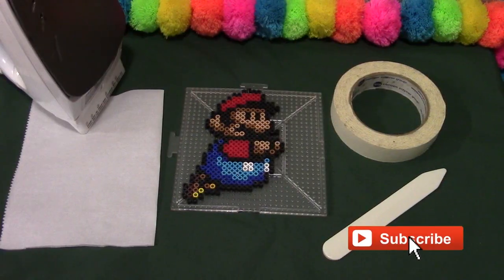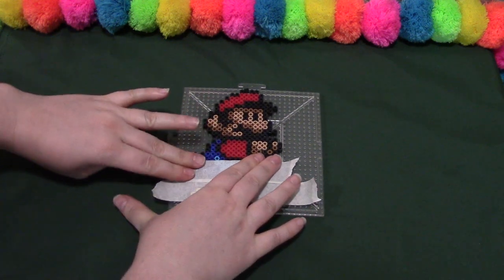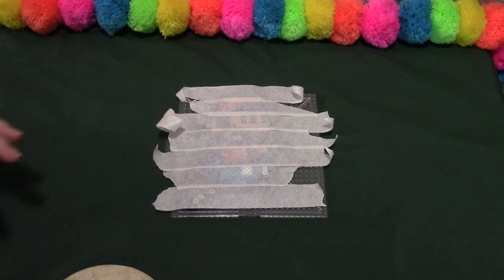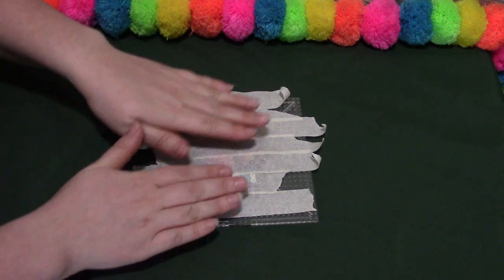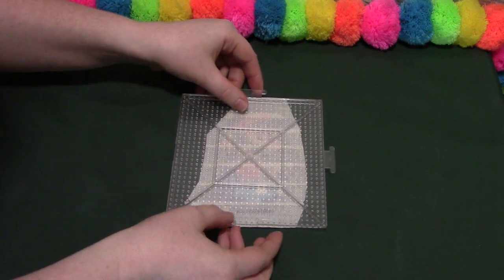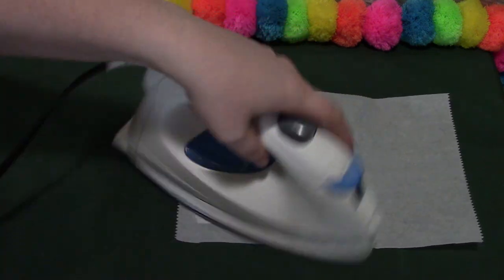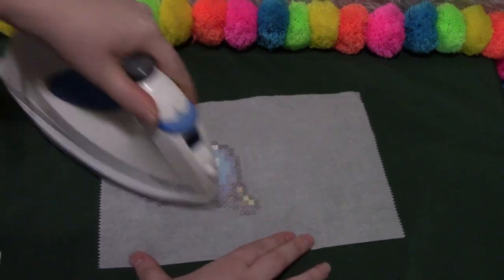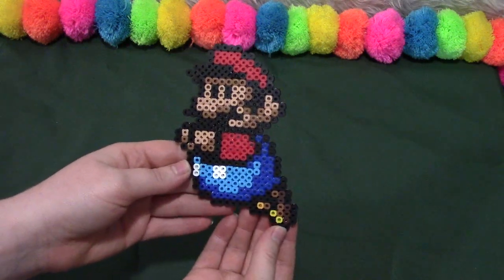Tape Method - [Perler Tutorial]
In this Perler bead tutorial, I will teach you how to apply the tape method. This simple method is great for preventing Perler bead pegboards from warping during the ironing process.

Connect with the kandi community

Perler Supplies
Perler Beads Bulk Assorted Multicolor Fuse Beads, 22000 pcs

Perler Beads Large Square Pegboards for Kids Crafts, 4 pcs

BLACK+DECKER Easy Steam Compact Iron, IR40V

Amazon Basics Masking Tape - 0.7 Inch x 180 Feet - 3 Rolls

Fiskars 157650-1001 Traditional Bone Folder, 6 Inch

Reynolds Kitchens Pop-Up Parchment Paper Sheets

My recommend supplies for any project:

What You Missed Last Month

About Me
Kandi Guru - Raver - YouTuber

Hello my name is Ginger and I'm an energetic kandi kid from Houston, Texas who now resides in Dayton, Ohio.

Join The Kandi Community Newsletter